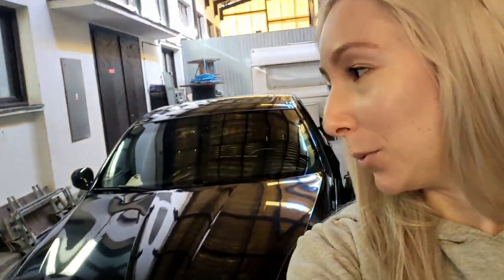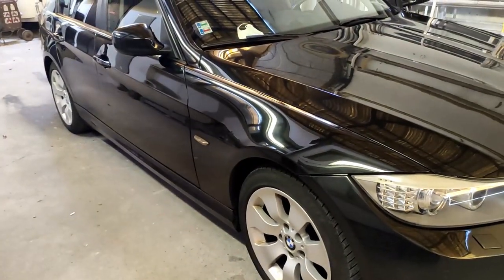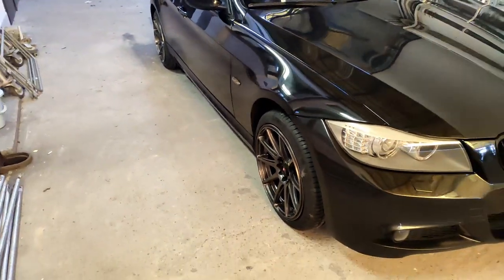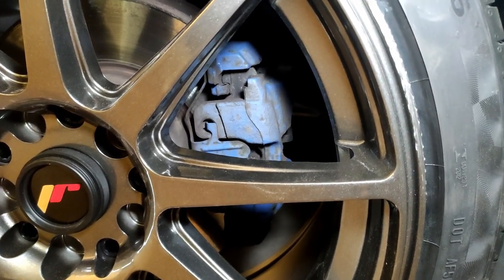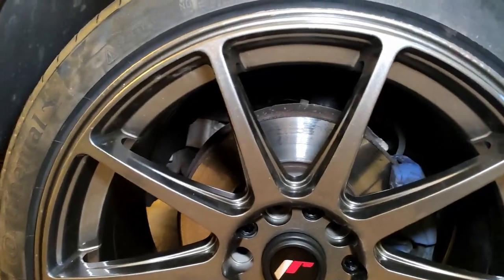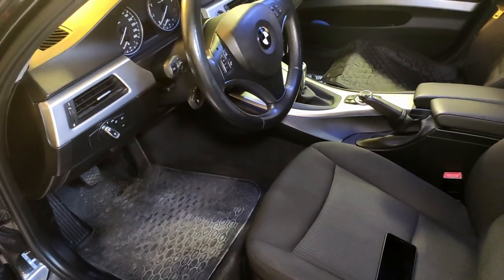New wheels for my BMW e90 /JR11 Hyper Gray/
Hi everybody! I bought my BMW e90 a few months ago and It´s time for new wheels!

00:00 prep/washing
01:28 before clips
02:17 intro
04:17 changing wheels
07:45 outro
08:59 after clips